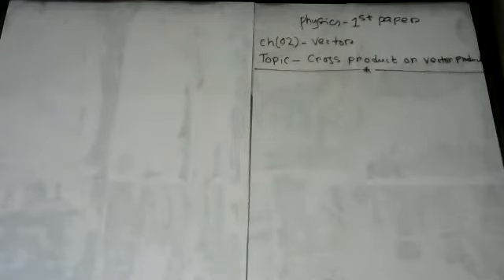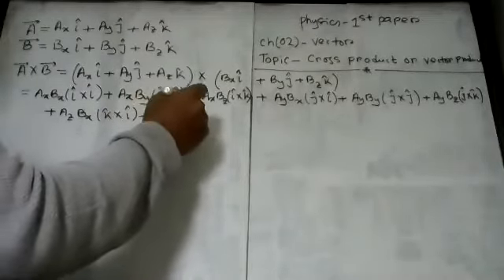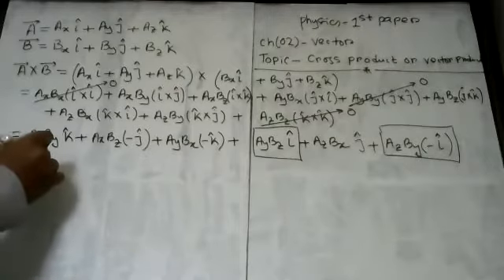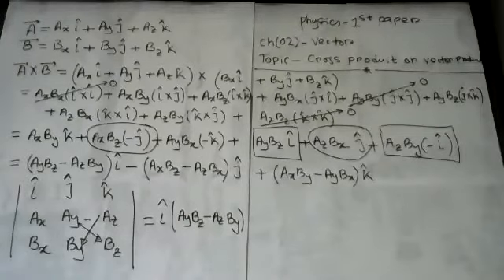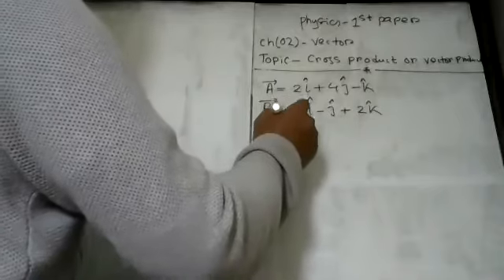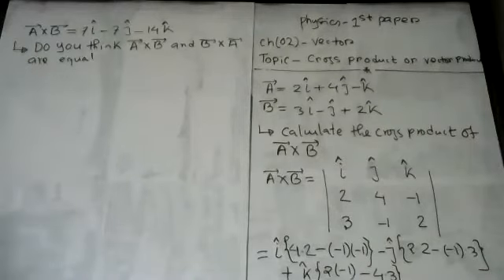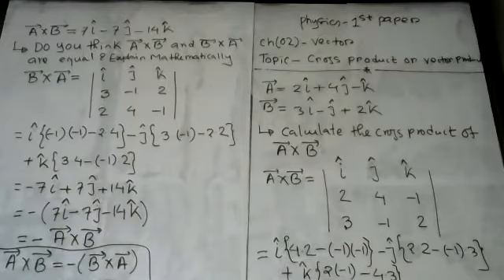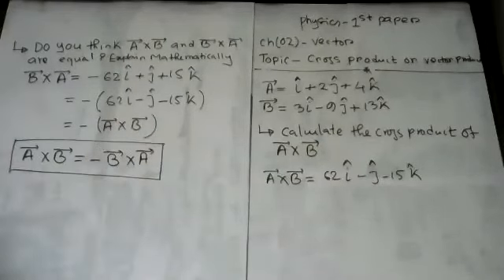XI-Physics First Paper Ch(02)-Vector Lecture-08Topic-Cross Product-02 For English Medium by SLR Sir.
This lecture is applicable for the student of English medium.SLR Sir